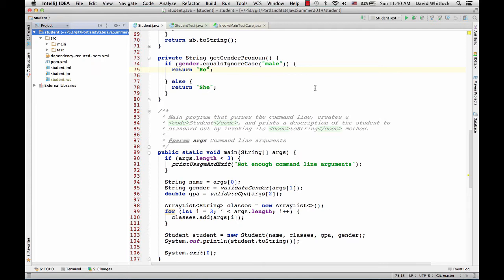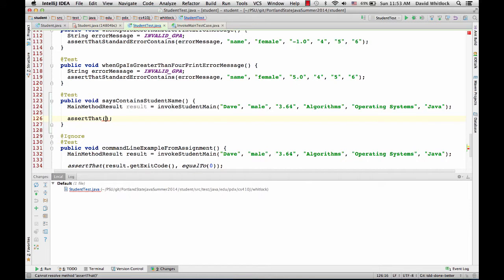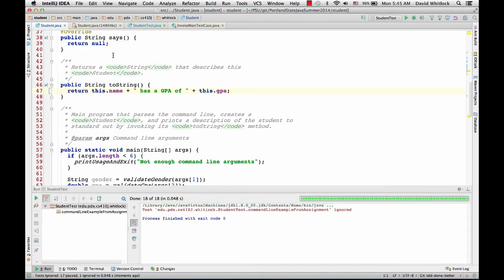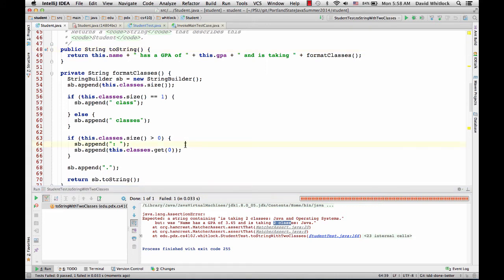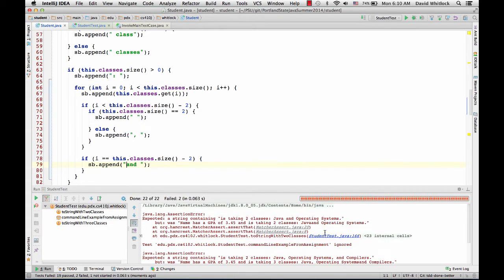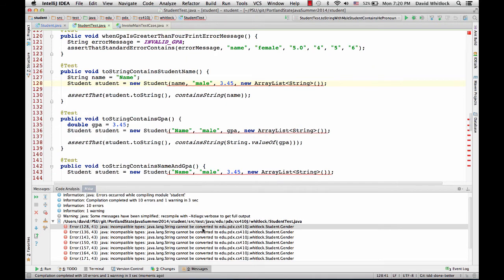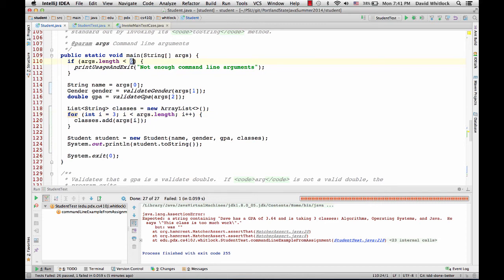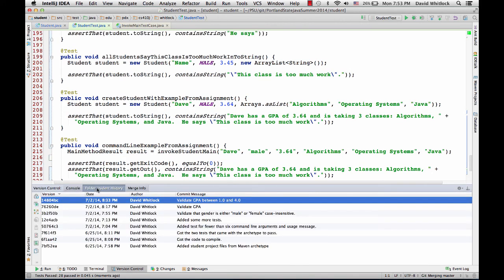Java@PSU Summer 2014 Week 2, Bonus TDD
I really wasn't pleased with the quality of the test-driven development that I did at the end of class last Wednesday night.  So, I went back and did better TDD on the rest of the Student project.

While the TDD is this screencast is interesting, it also provides an example of how you can use branches in git/GitHub to have an "alternate history" of a codebase.  I recommend watching the first 15 minutes to see how branches are created and then fast-forwarding to 1:18:30 to see how to merge changes from the tdd-done-better branch back into master and resolve the conflicting changes.

you might want to watch the first 15 minute